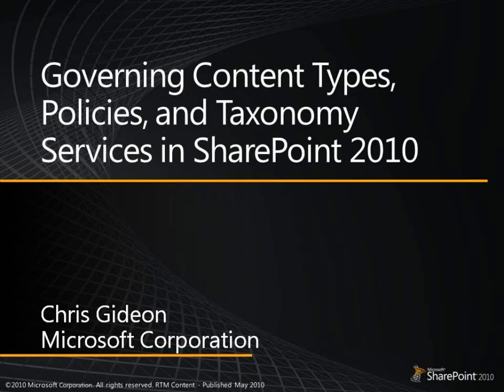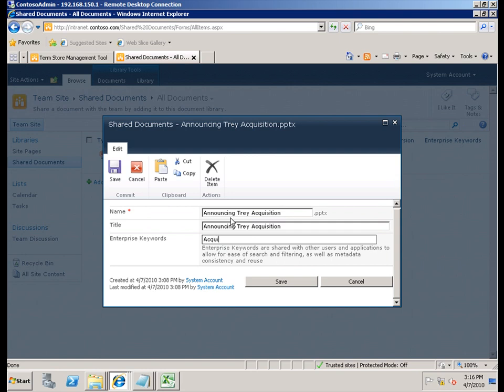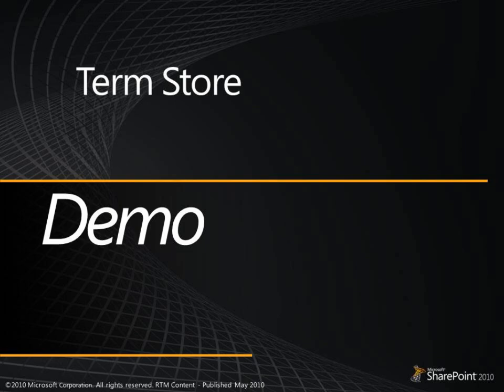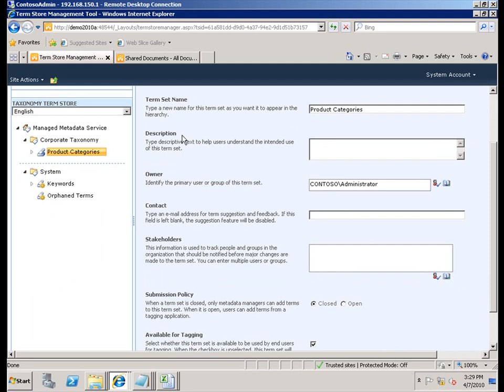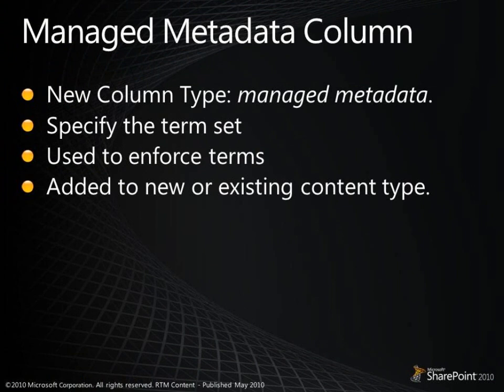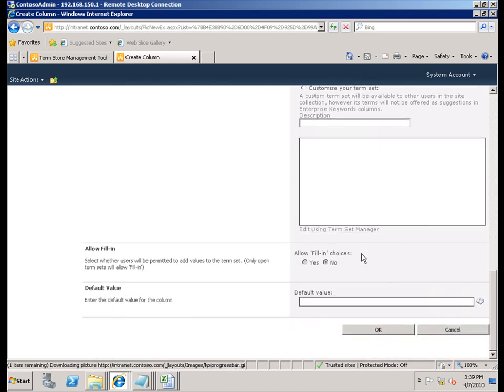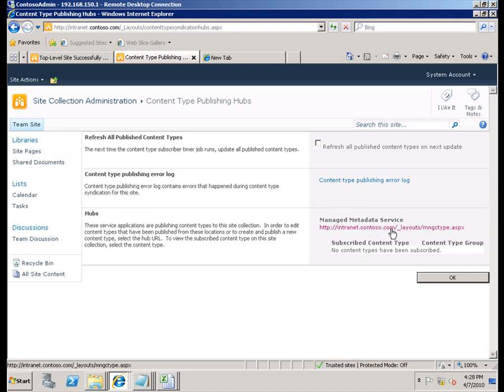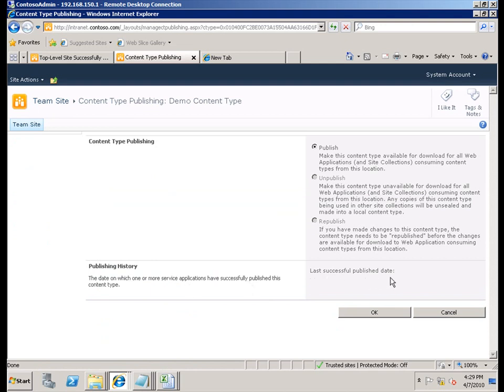Governing Content Types, Policies, and Taxonomy Services in SharePoint 2010